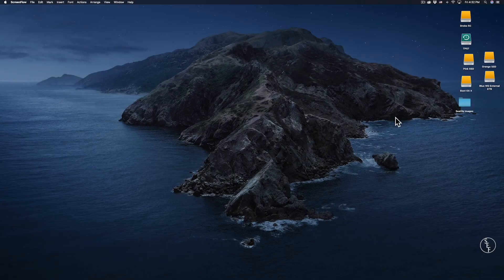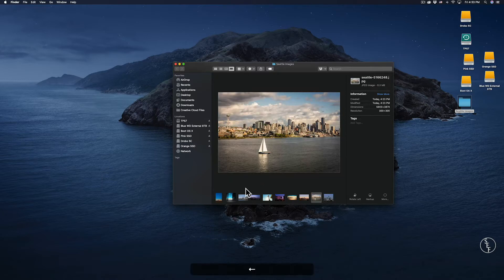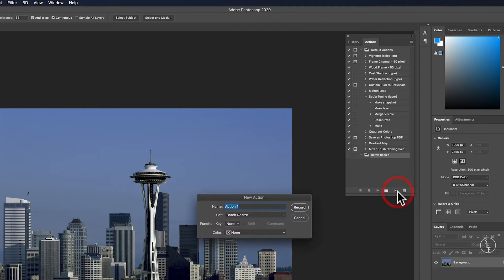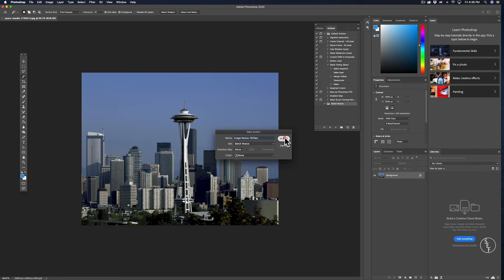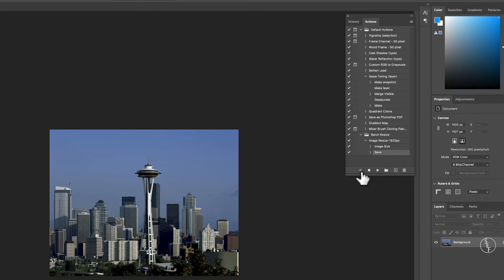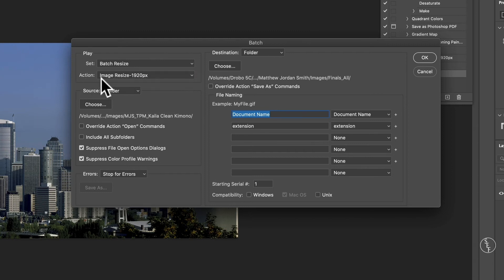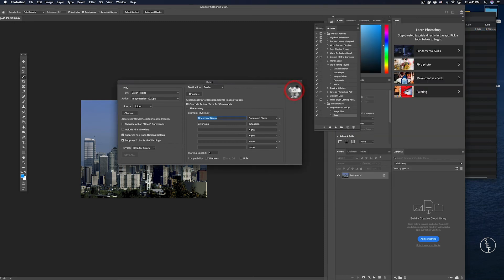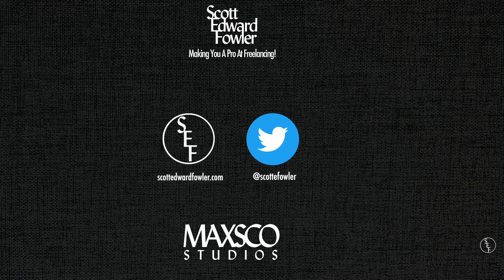HOW TO BATCH RESIZE IMAGES IN PHOTOSHOP // How To Create Actions For Batch Resizing In Photoshop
In this video I'll show you how you can batch resize images in Photoshop!

This How To Batch Resize Images tutorial covers:

You'll learn how-to easily and quickly create custom actions in Photoshop, that will allow you to batch resize images. I'll show you how to record Photoshop actions, which will create a preset option so that the next time you're Photoshop you can easily use the action again and again. You'll also learn how I setup and organize my folders so that Photoshop batch resizes everything into one place.